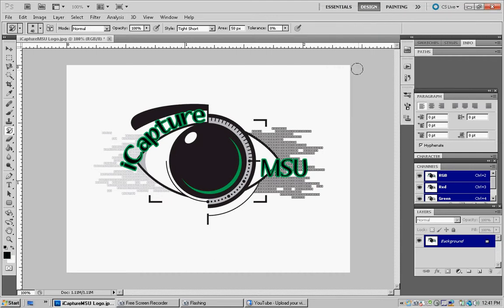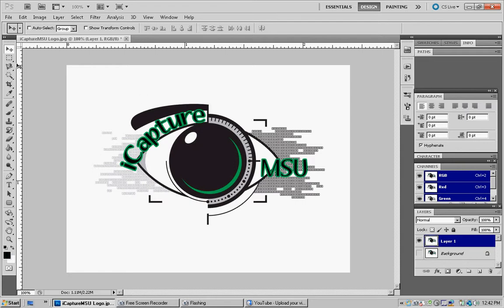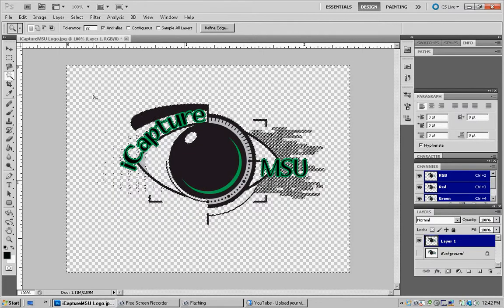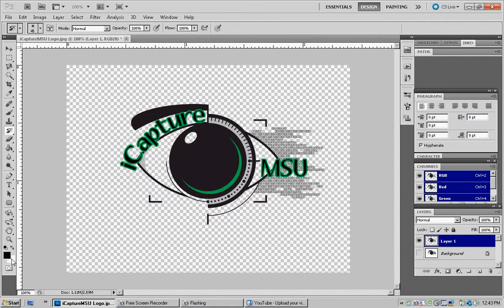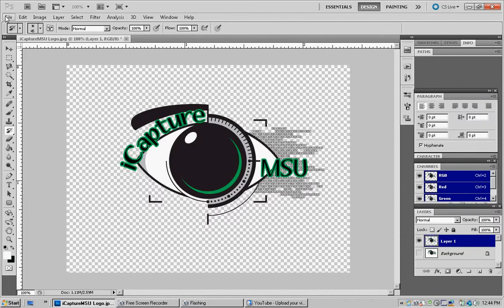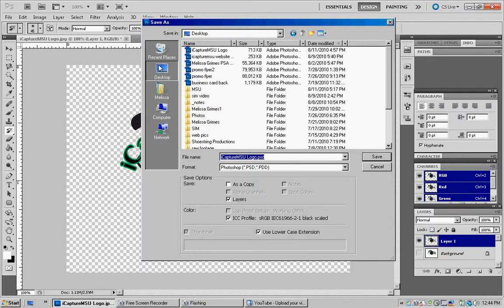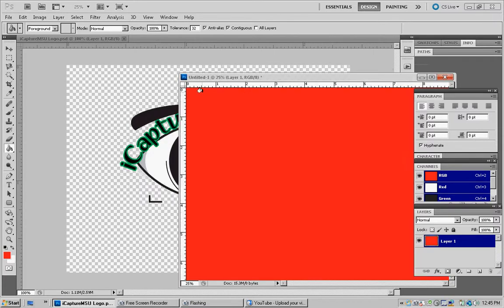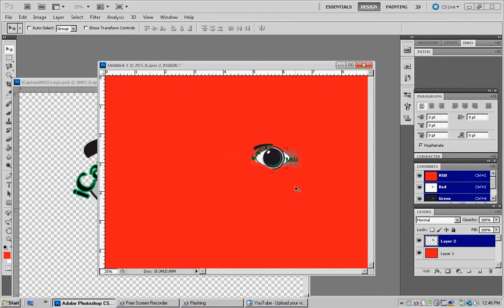Photoshop Tutorial- Transparent Backgrounds